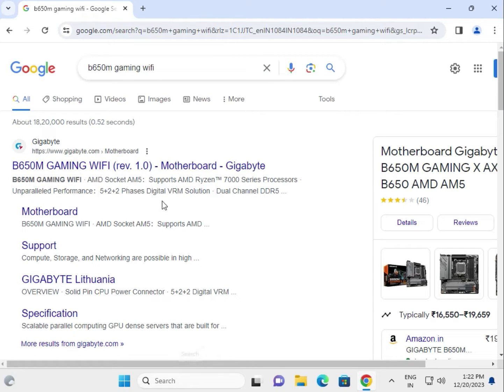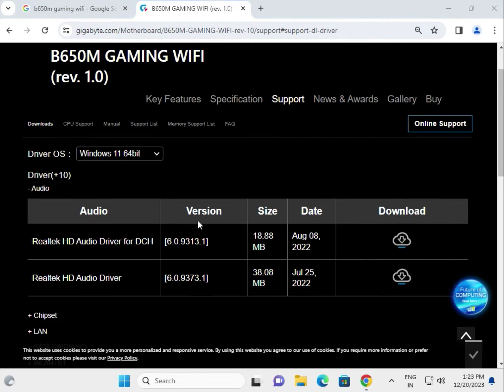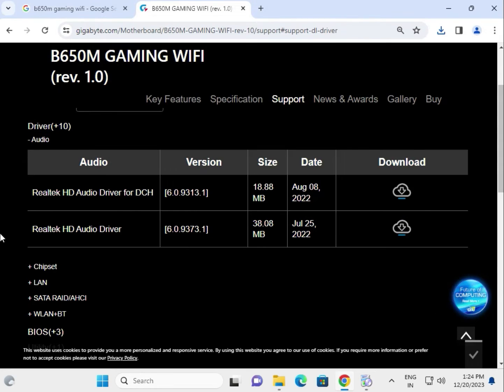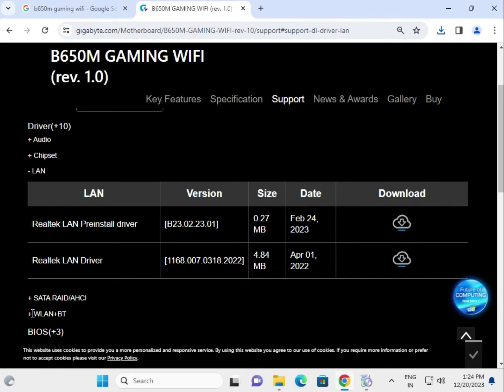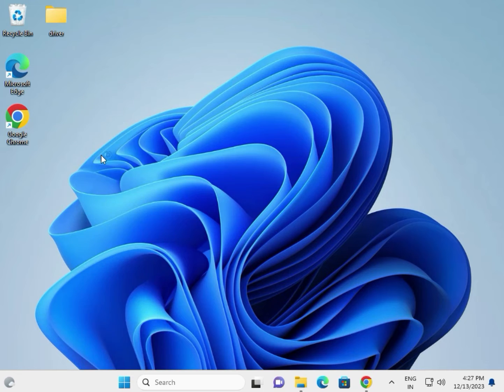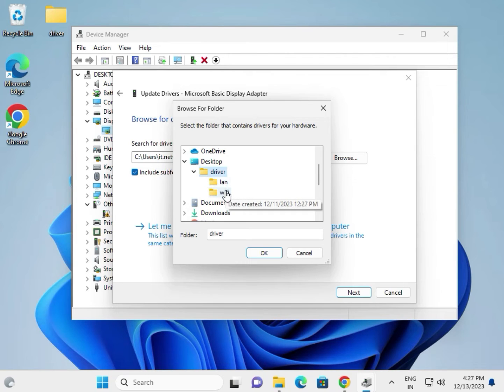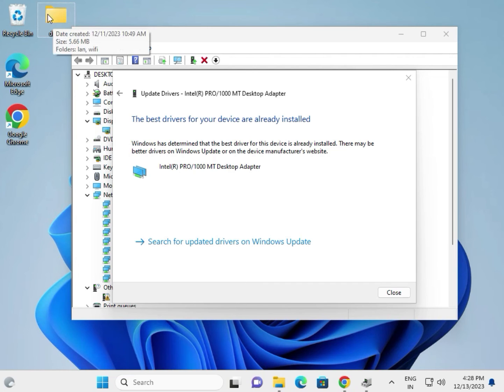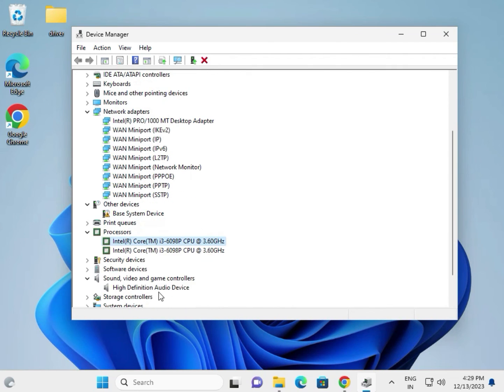How to Download driver gigabyte B650M GAMING WIFI Motherboard windows 11 or 10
gigabyteB650M GAMING WIFI
drivergigabyteB650M GAMING WIFI
driverB650M GAMING WIFI
HowtoDownloaddriverB650M GAMING WIFI